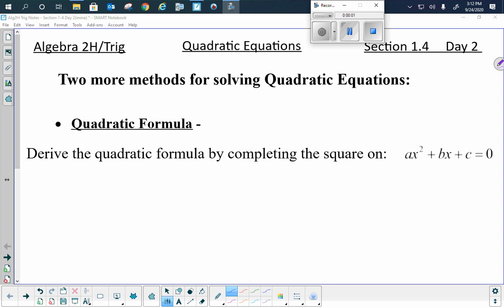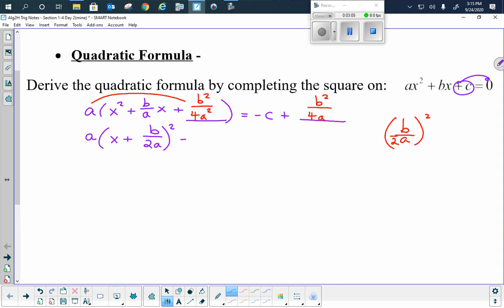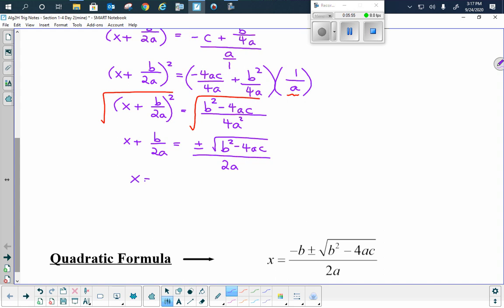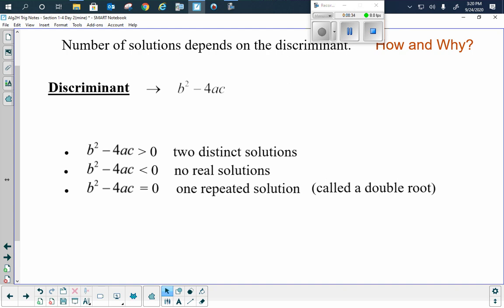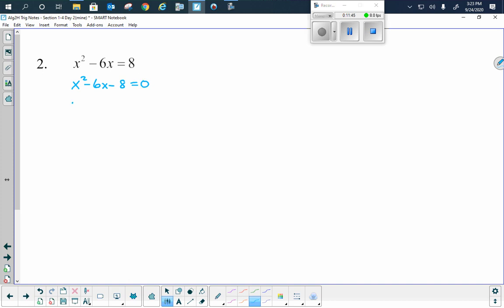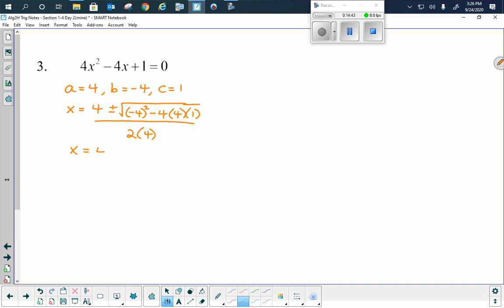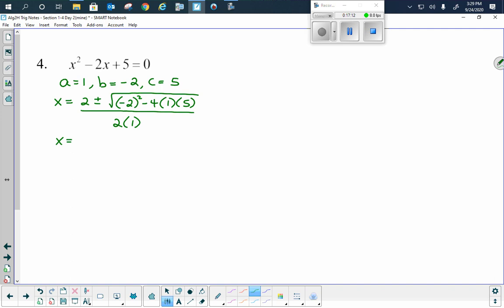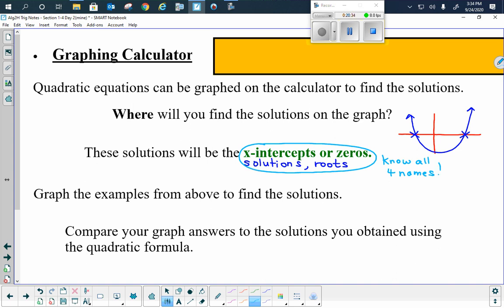Alg 2H 1.4 (Day 2 Part 1) Video